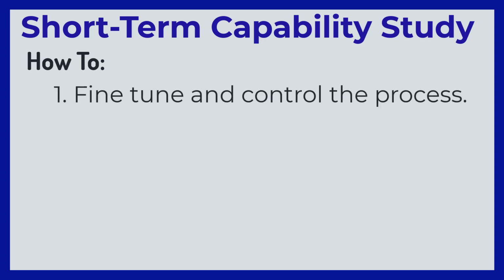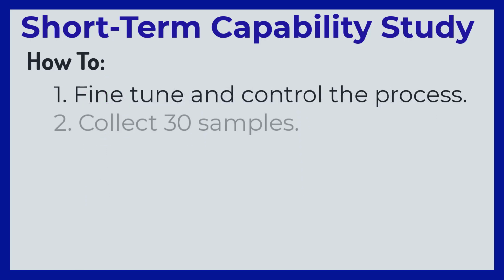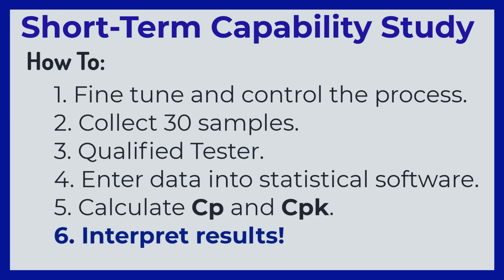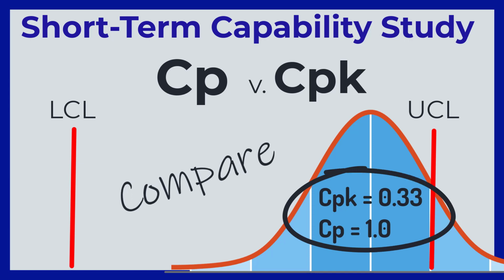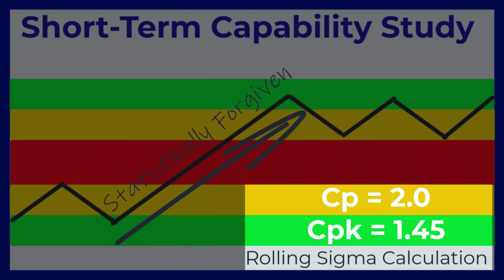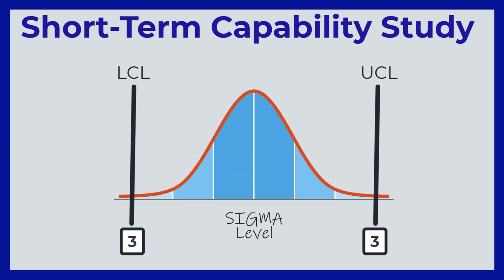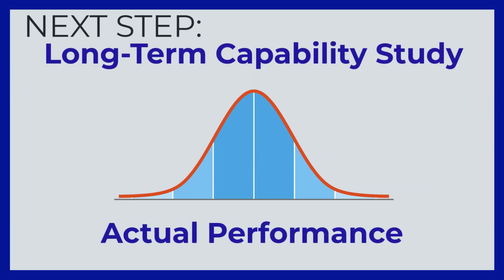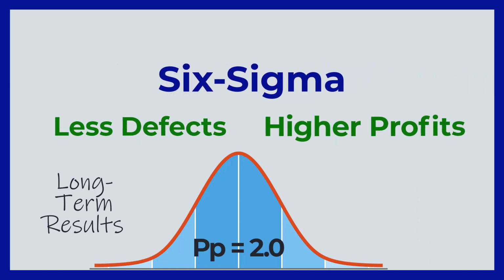Short-Term Process Capability Studies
A short-term process capability study is a six-sigma tool and the are done to establish the performance entitlement of a manufacturing process. This type of capability study measures a process under ideal conditions. The value of establishing this process ideal is that it can be compared with the actual long-term performance of a process and hence be used to identify process improvement opportunities. The idea is that if we can perfect a process for a day then why can’t it be done every day. To learn more, visit the T4T